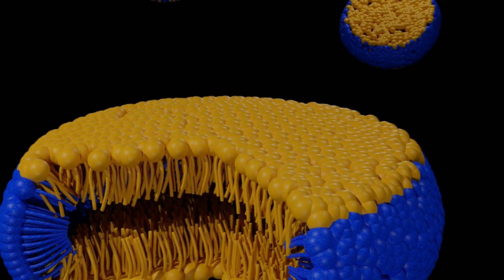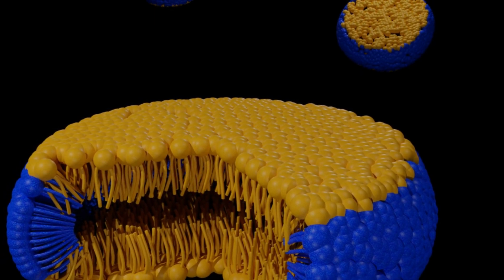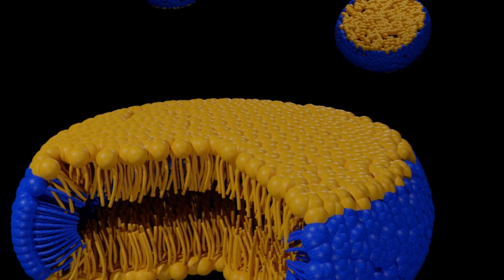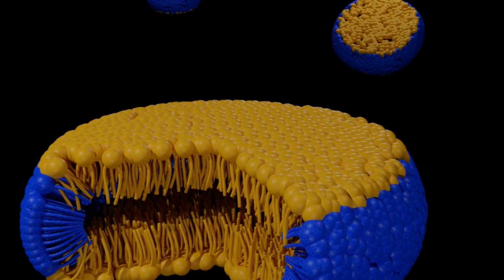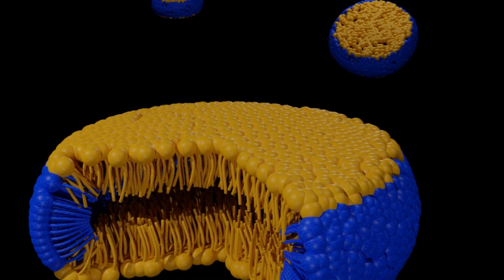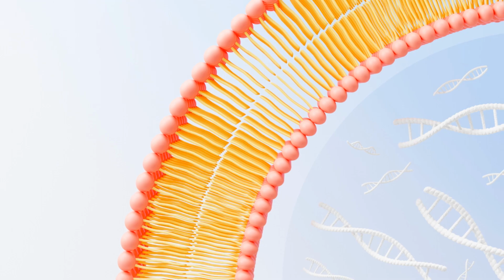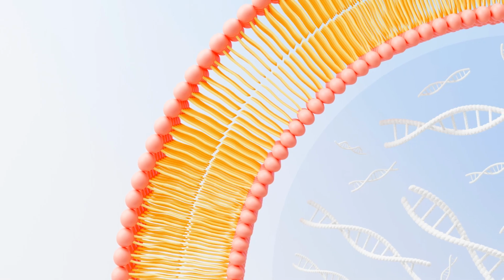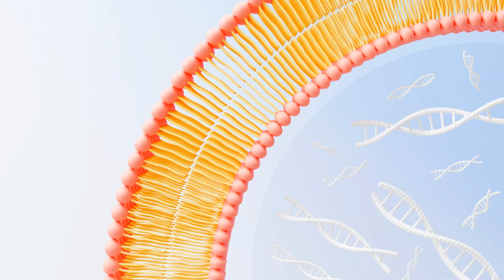Unlocking the Cell Membrane